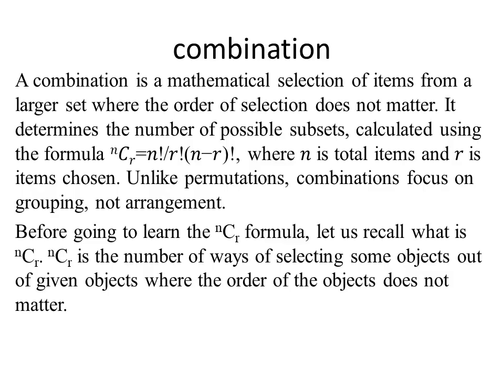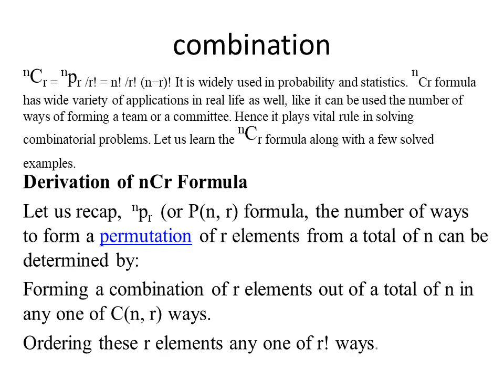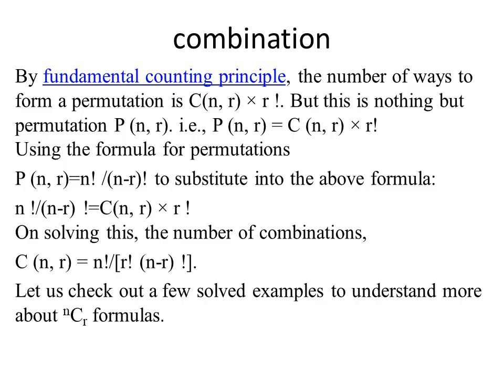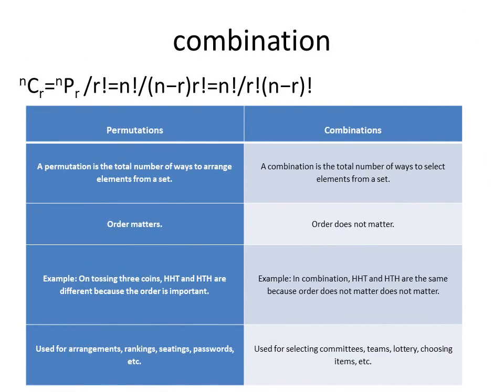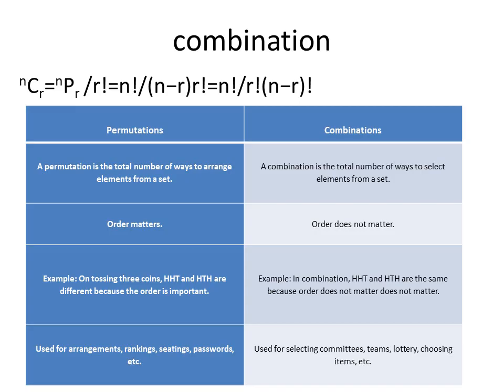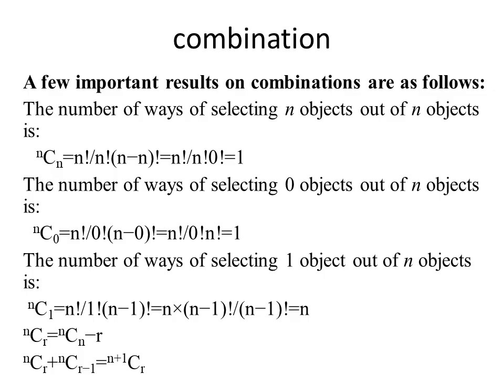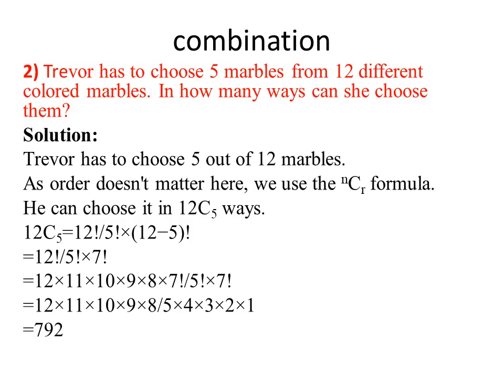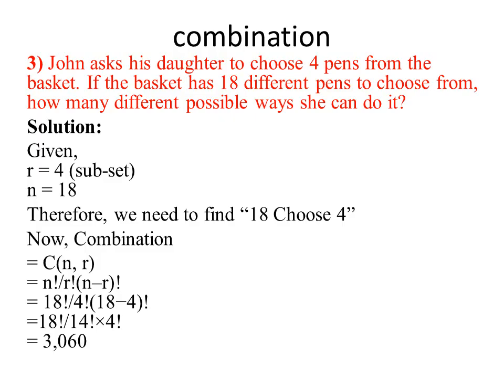combination,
Your Qurries:
** What is a combination in math?
** How to solve 7 combination 3?
 **What are examples of combinations?
** what Formula for Combination
** What is a combination vs permutation?